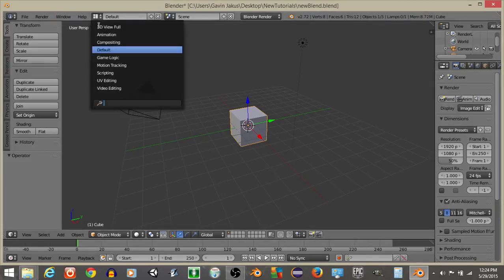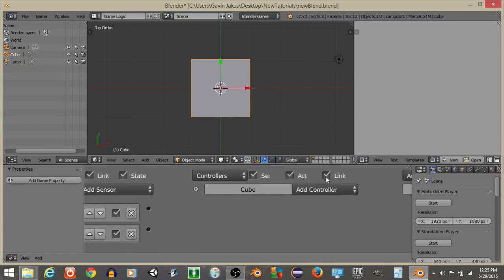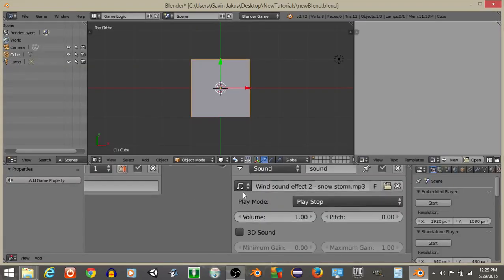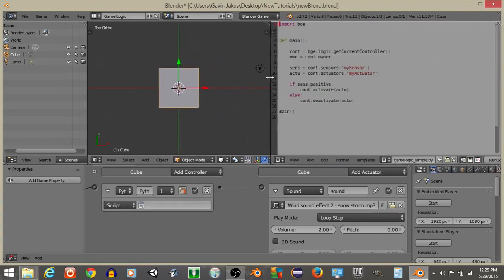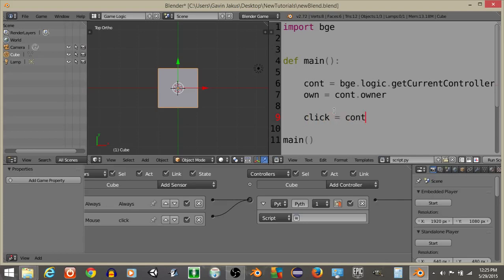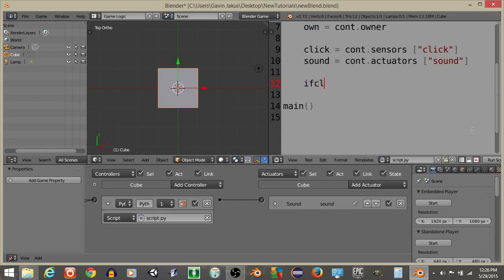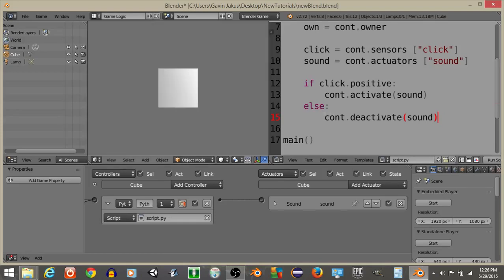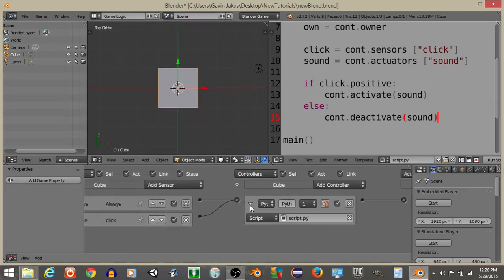UPBGE - Activate Sound Only When Button is Held Python